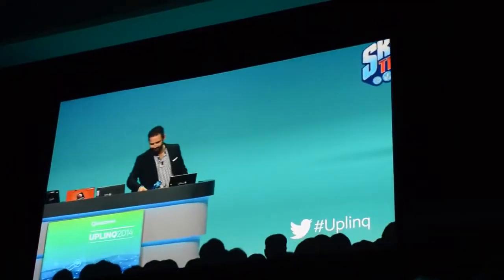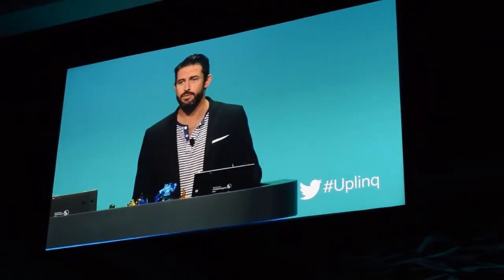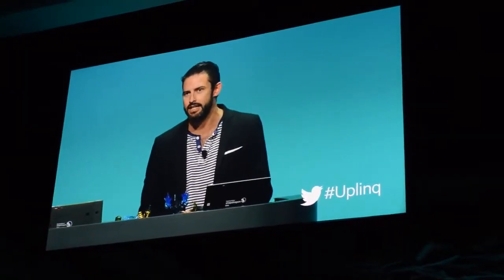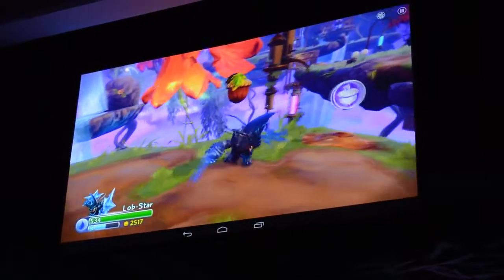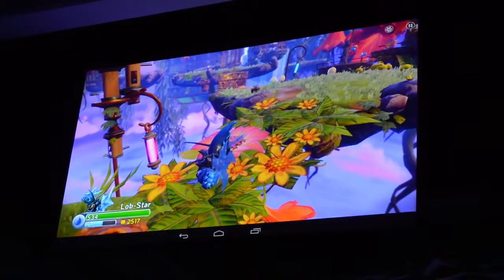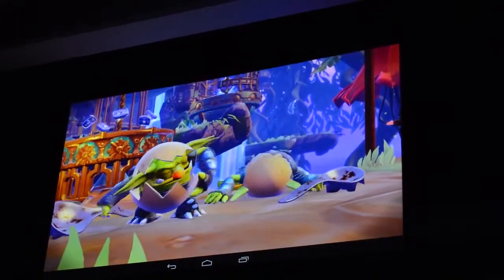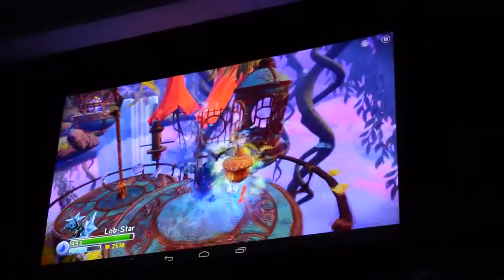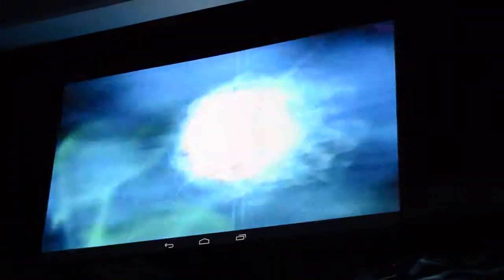Skylanders Trap Team Demo at Uplinq 2014